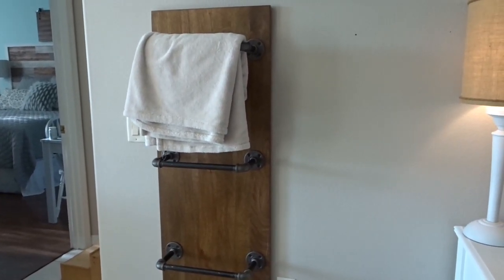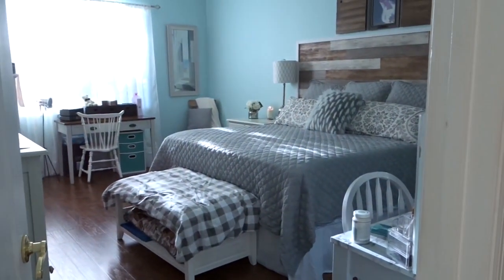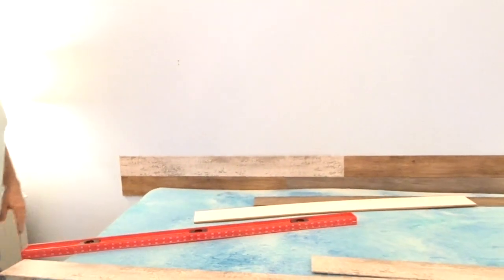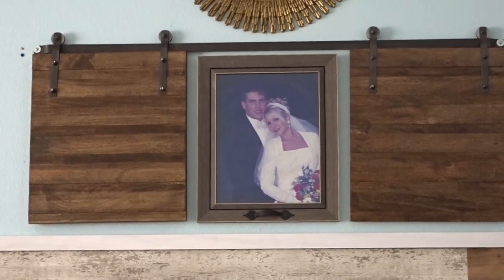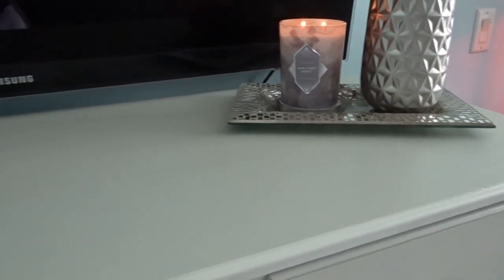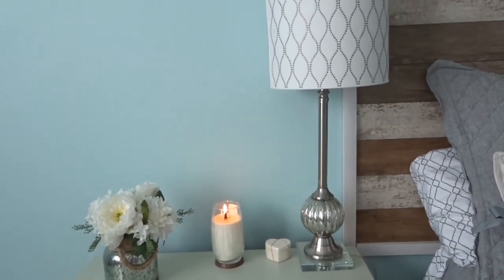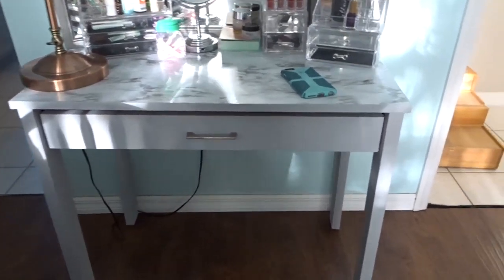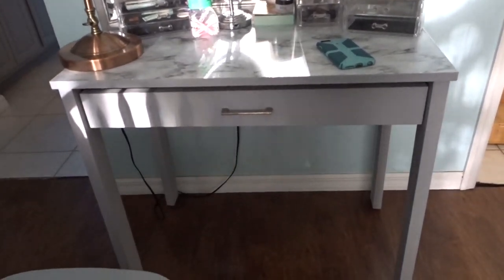RUSTIC MODERN MASTER BEDROOM MAKEOVER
Hi Friends so excited to finally show my master bedroom makeover. God Bless, My Friends:)